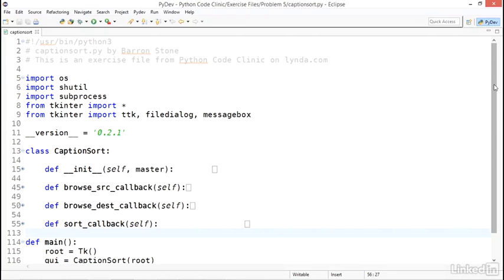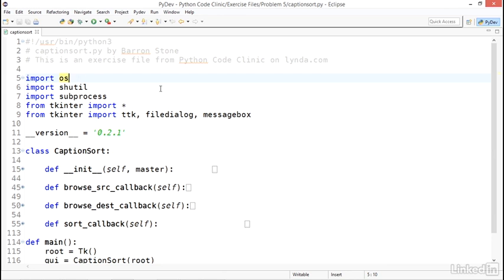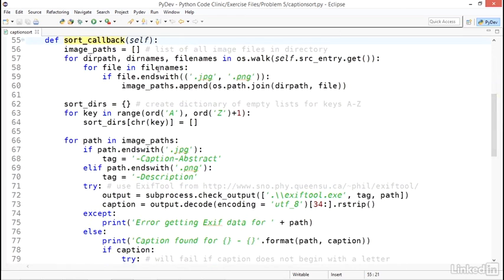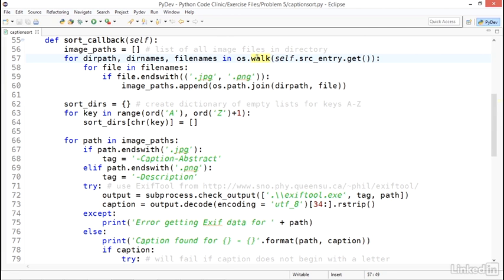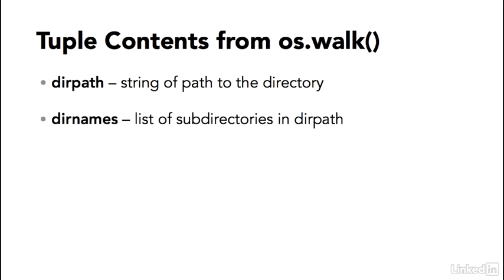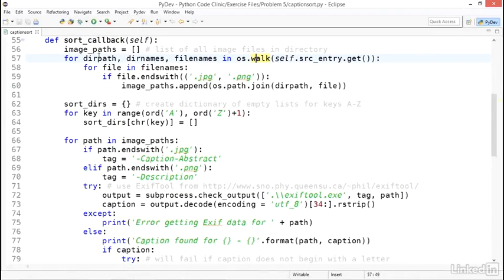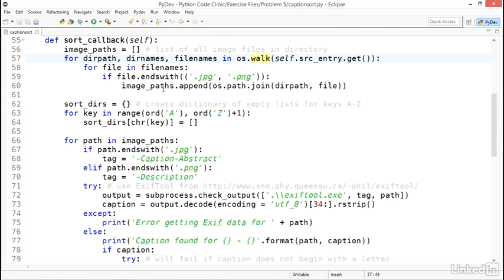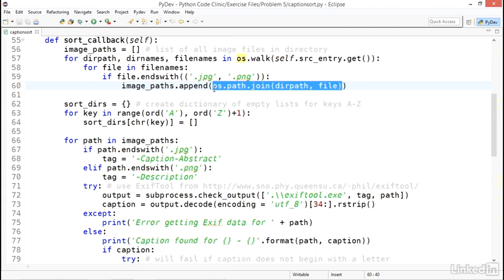003 Searching directories